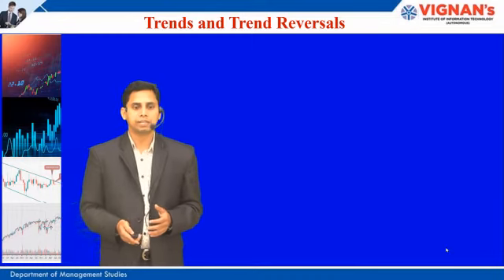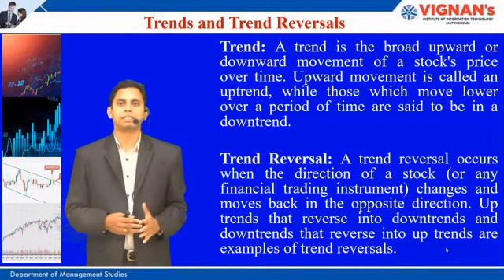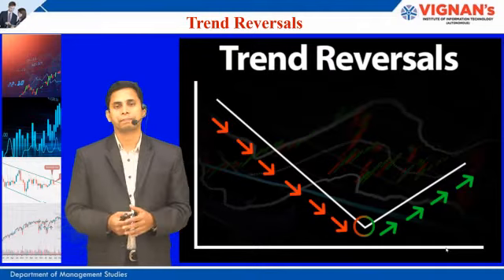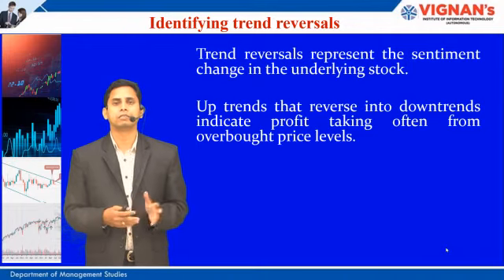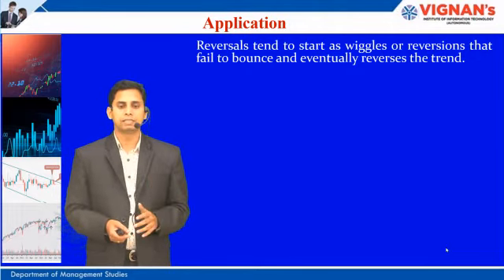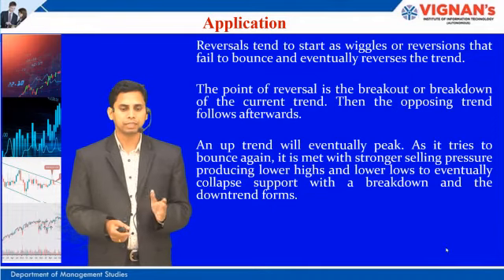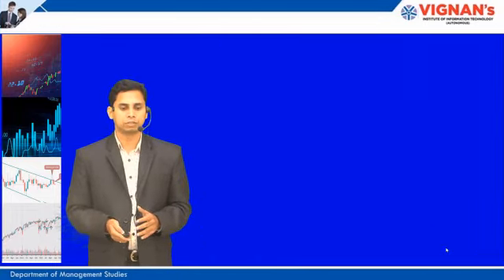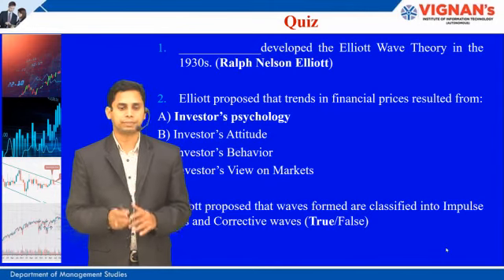VR19 21 MBA IAPM Unit3 L26 Trends and Trend Reversals